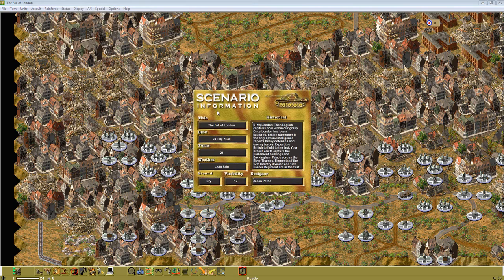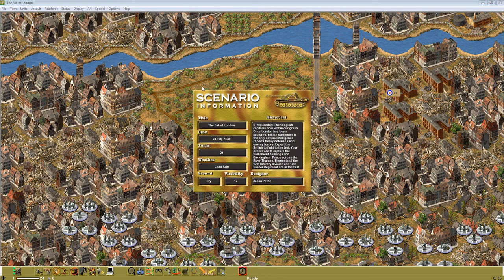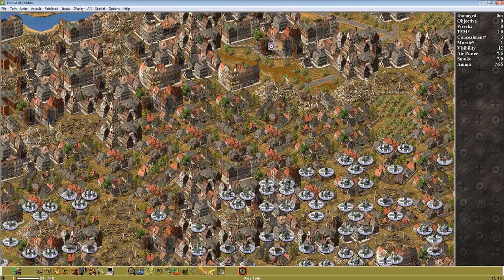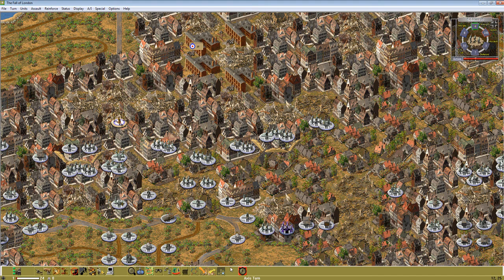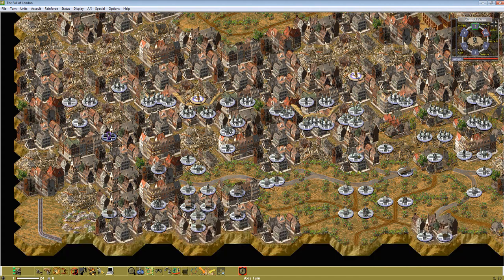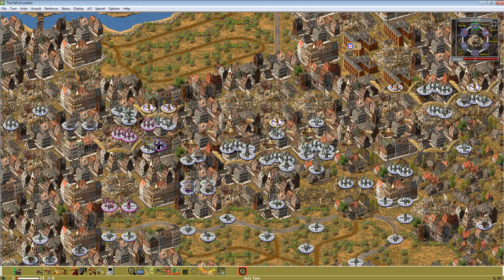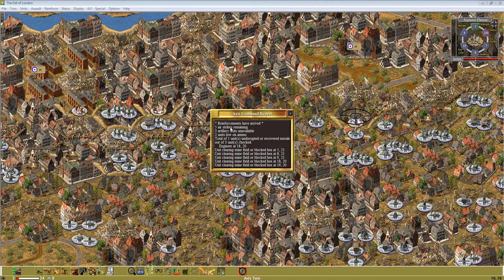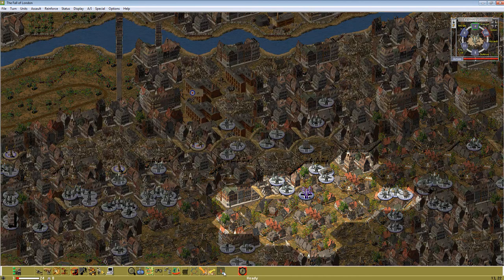Let's Play Campaign Series: West Front, Operation Sealion 55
Mission #14 in the Operation Sealion LCG titled: 'The Fall of London'.